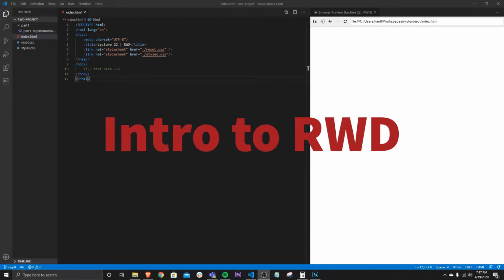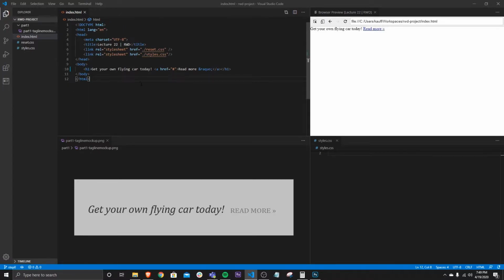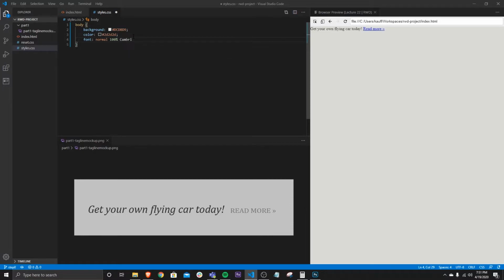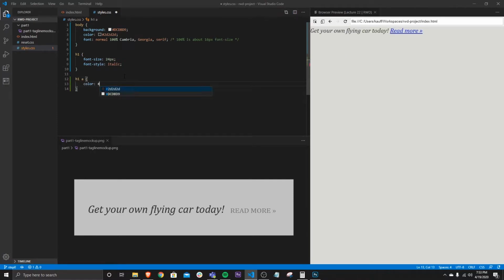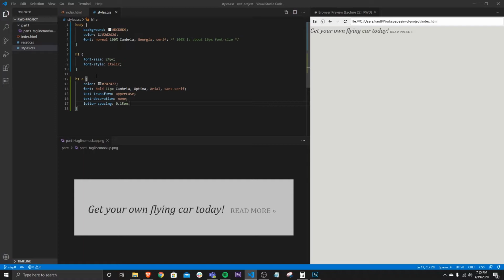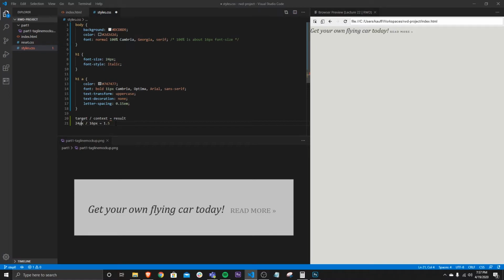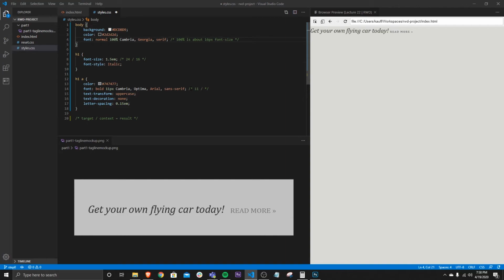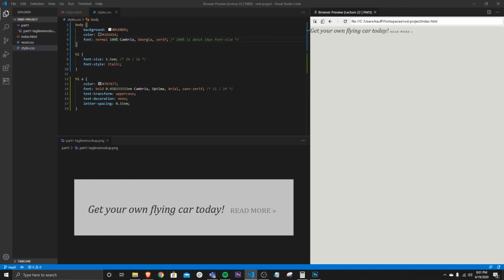Lecture 22: Flexible Grids Part 1